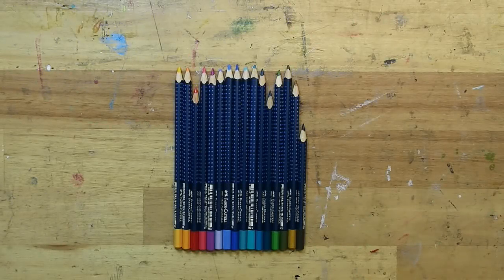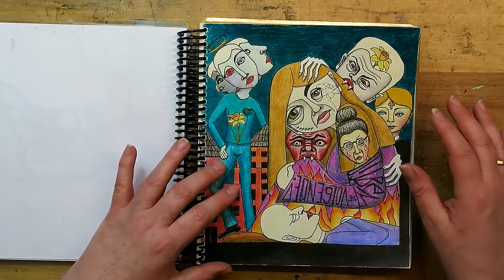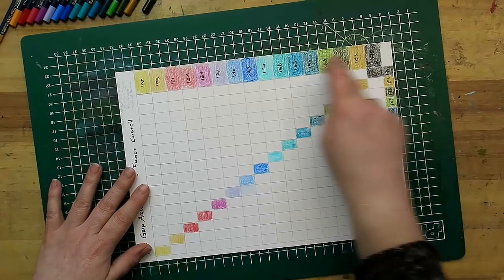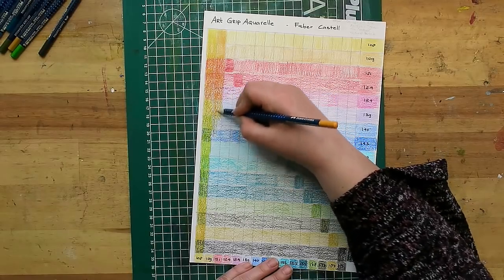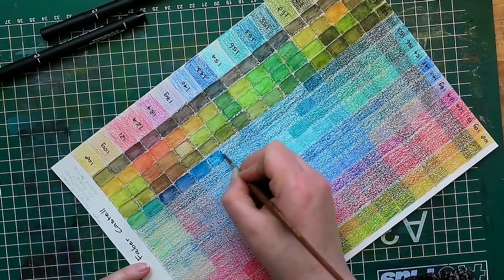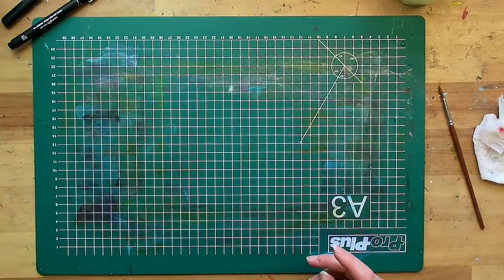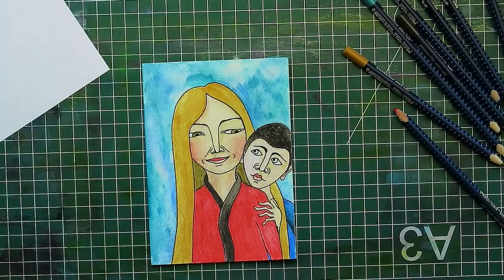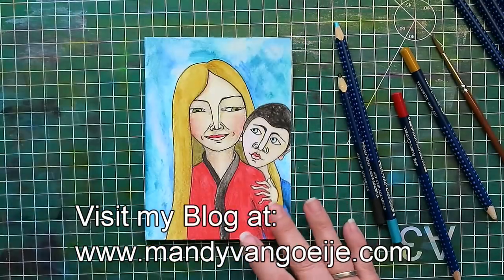Faber Castell Art Grip Aquarelle swatching, demo and review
Swatching, demo and review of Faber Castell Art Grip Aquarelle watercolor pencils

Link to the blog post with fullsize image of the color chart

Video production:  Mandy van Goeije